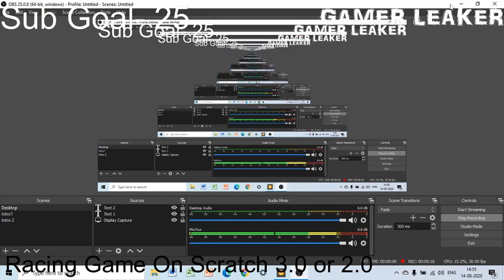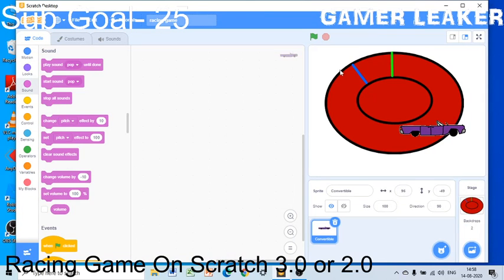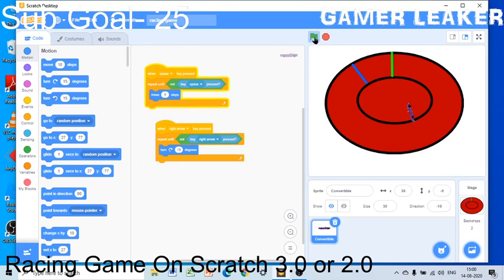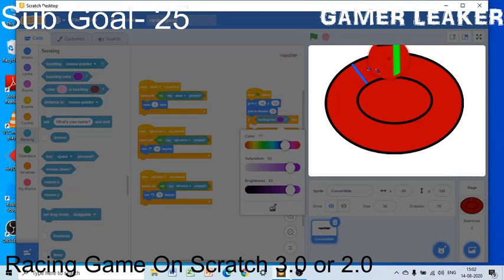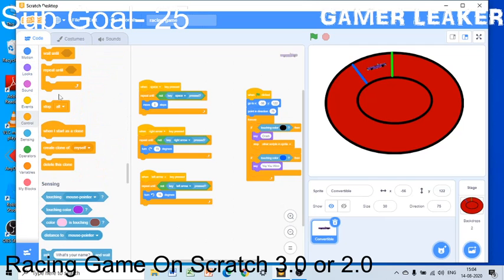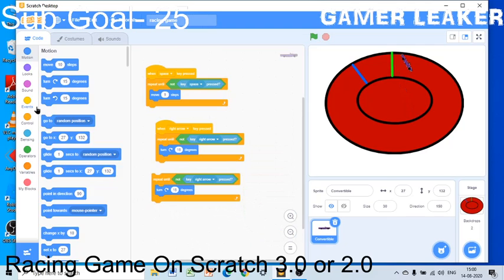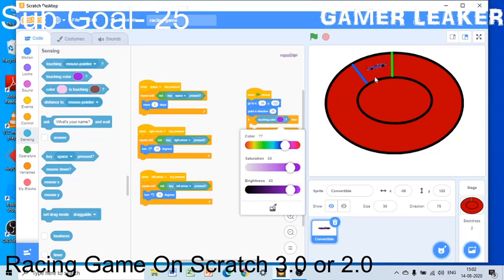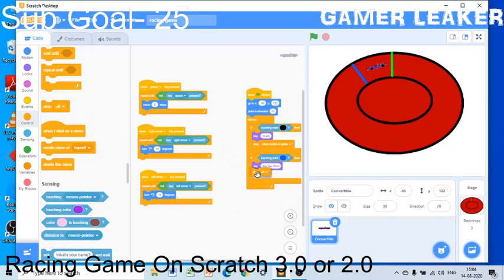scratch racing game on 3.0 2.0 editor